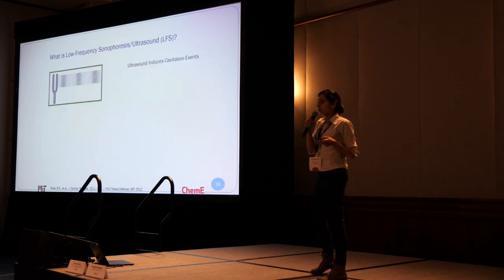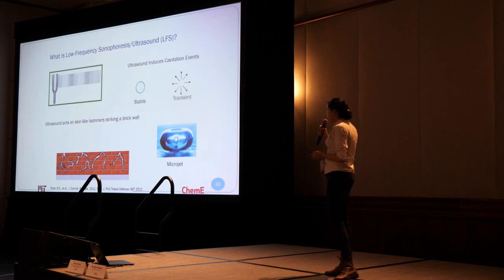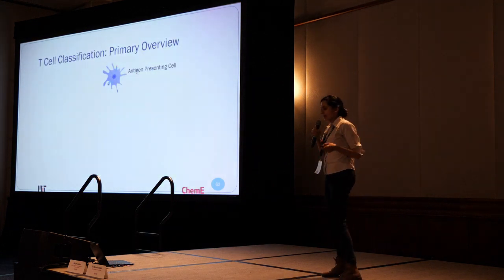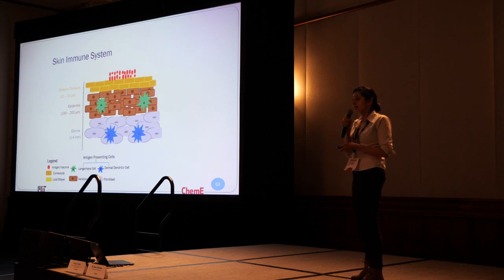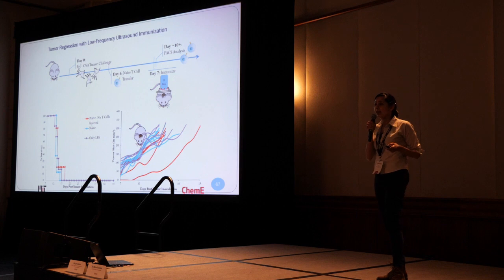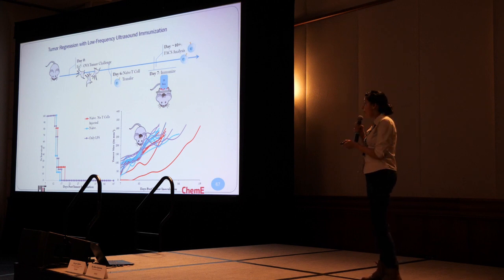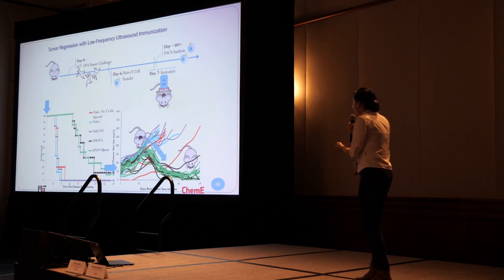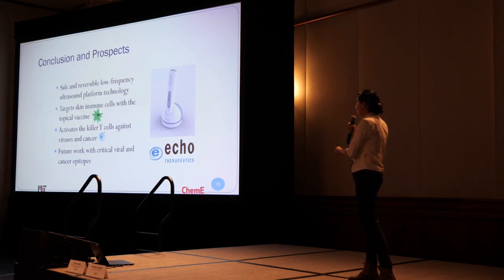GAIN23 Science Slam with Dr Diviya Sinha at the GAIN23 Annual Conference in Boston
Welcome on stage: the GAIN Science Slam is all about science communication. A group of international researchers from various fields presented their findings in a five-minute pitch in front of the GAIN23 audience in Boston. The objective was to impart current research results to a diverse audience in an understandable and entertaining way.